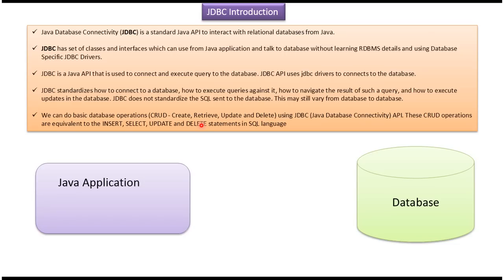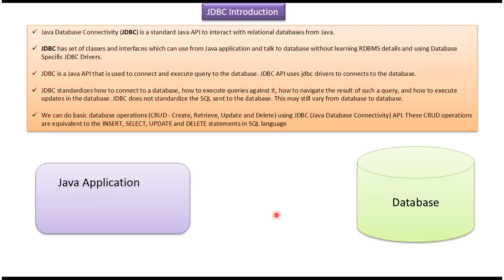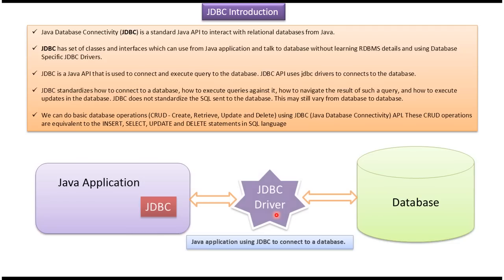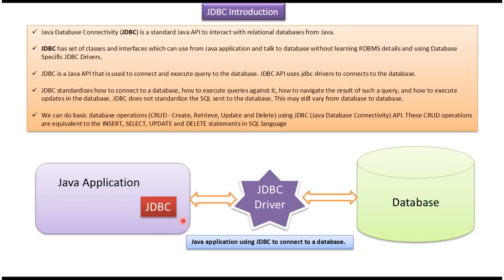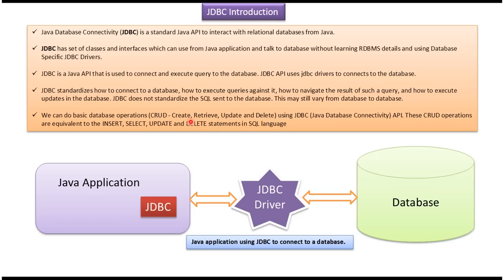JDBC Introduction: Connecting Java Applications to Databases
Welcome to our JDBC Introduction tutorial! In this comprehensive guide, we'll take you through the basics of Java Database Connectivity (JDBC) and how it allows Java applications to interact with databases seamlessly.

JDBC serves as a bridge between Java programming language and various relational databases, enabling developers to perform database operations such as querying, updating, and deleting data. Whether you're a beginner looking to understand the fundamentals or an experienced developer seeking a refresher, this tutorial is designed to cater to all levels of expertise.

In this video, we'll cover:
- An overview of JDBC and its importance in database-driven applications.
- How to establish a connection to a database using JDBC.
- Executing SQL queries and processing results in Java.
- Handling database transactions and managing resources effectively.

By the end of this tutorial, you'll have a solid understanding of JDBC and be ready to dive deeper into building robust database-driven Java applications.